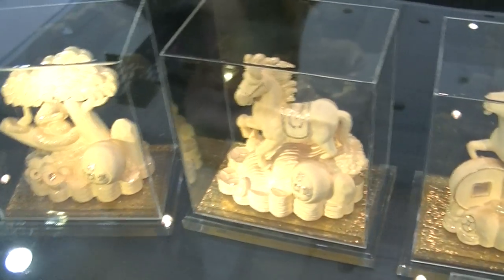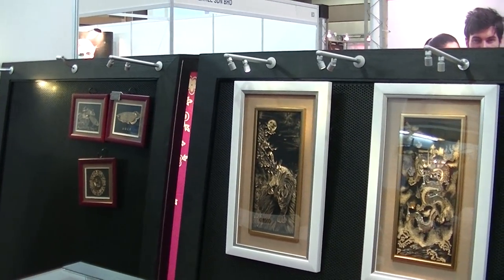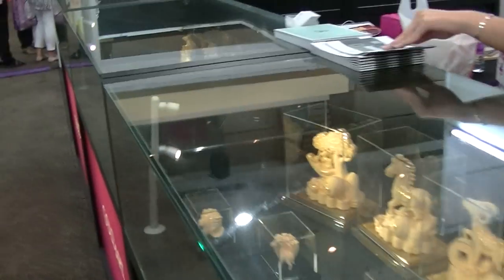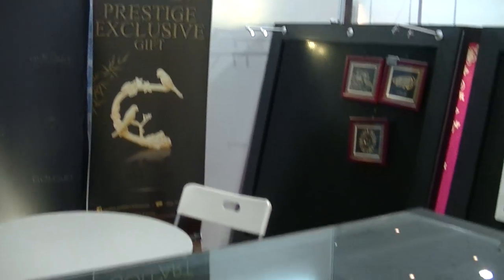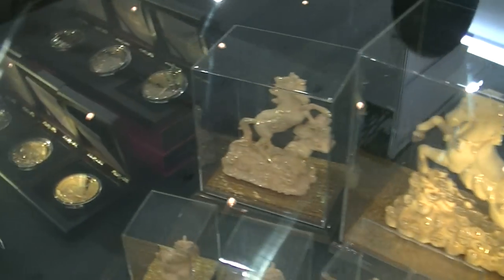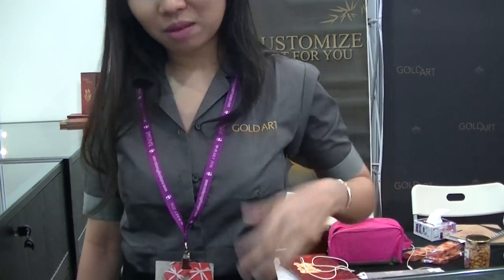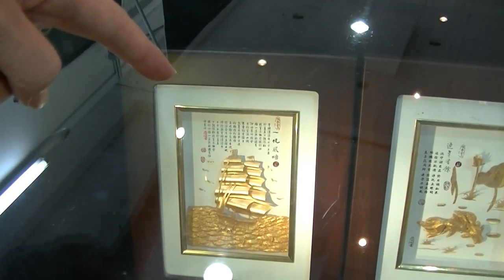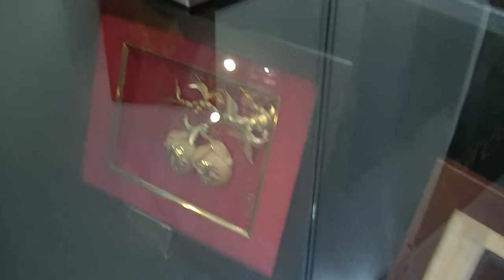Gold Engraving with 2 Miss Apples, Malaysia Gift Expo 2016, 21 July 2016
Malaysia Gift Expo 2016, Shah Alam Convention Centre, 21 July

Mission
Emphasized on providing quality, exclusiveness and fresh ideas to bring creativity and innovative into the market.

A Golden Wish From A Golden Gift

Company Overview
GOLD ART, a pure golden art gift, integrating the concept of traditional Chinese painting, the charm of gold and precise handicraft as a whole.

Retail Outlet:
1. Sunway Giza Shopping Mall - S.15, 2nd Floor
2. Central Market - Lot G62, Ground Floor

Products
Pure golden art gift such as: Oriental Zodiac, Wedding, Birthday, Business, Malaysia Culture, Collection, Custom Made.

Malaysia Gift Expo 2016

Malaysia Gifts Expo 2016 - Shah Alam Convention Centre (SACC ...

Being Selangor's largest exhibition for the gifts and premium industries, Malaysia Gifts Expo will truly be the most effective platform for suppliers to launch their new product and services to the local and regional buyers, gaining new contacts and attaining new businesses. This trade show will feature some new and innovative gifts products; it is truly an event that has everything under one roof.

Shah Alam Convention Centre

No.4, Jalan Perbadanan 14/9
Shah Alam, Malaysia

0:10, 6:00, 12:00, 18:00, 24:00, 30:00, 36:00, 42:00, 48:00, 54:00,

(OS) (Original Sound) = Copyrighted Video, No Revenue, No Sound Replacement or Distortion
💕Stabil💕 - has been stabilized using youtube editor
♪ Music Used♫ ♬

性NSFW别
► = to